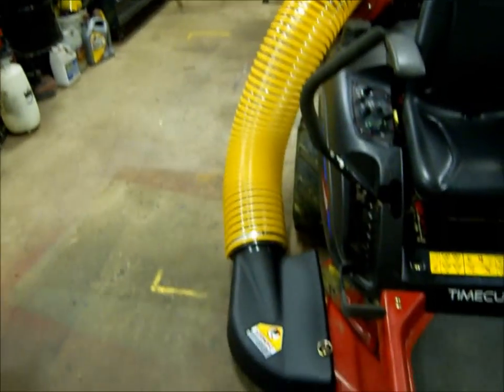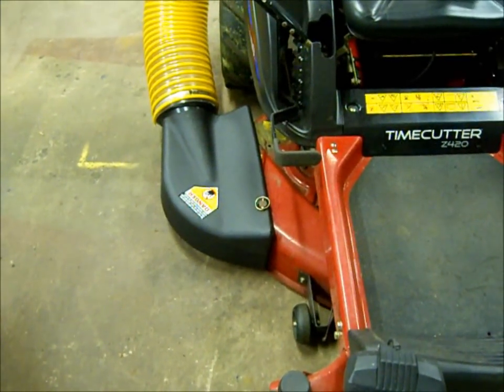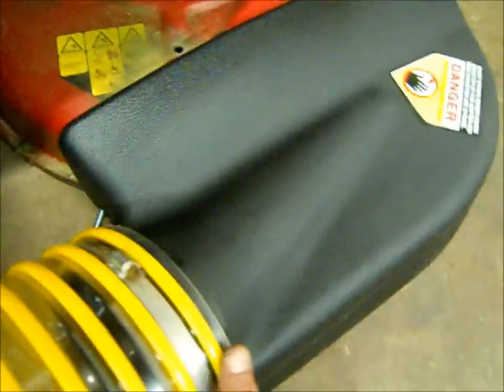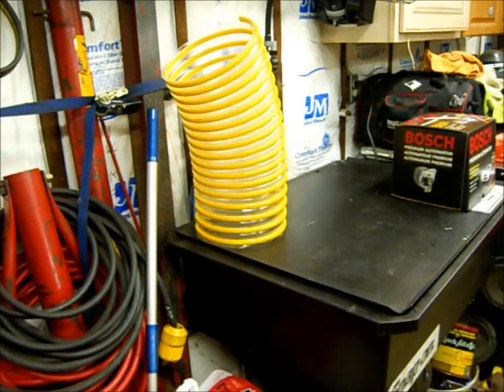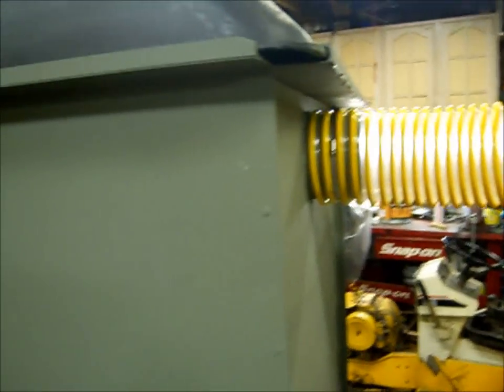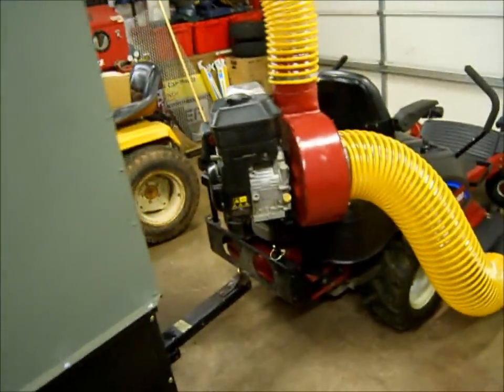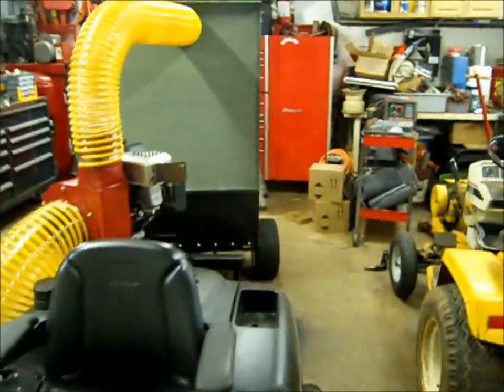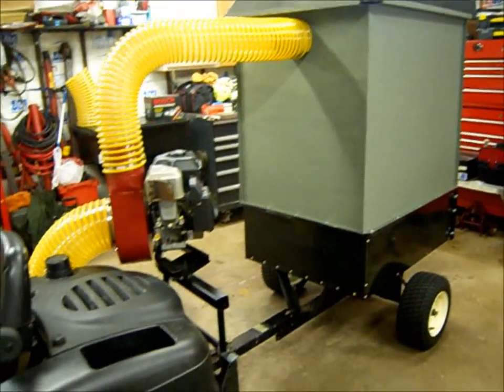Lawn leaf vac system fab part 16, ready for testing!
Part 16 of the series of building a leaf vacuum system for my ZTR mower. The deck adpater is now fitted and the hoses are in place. She is done (except for paint).